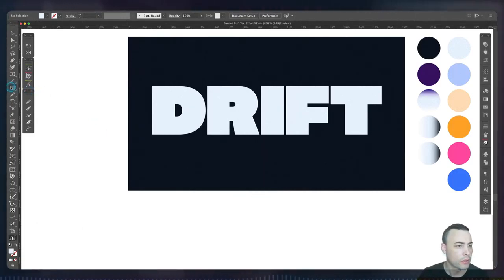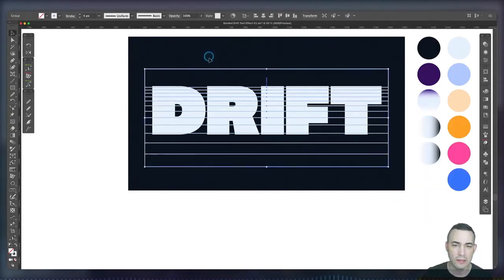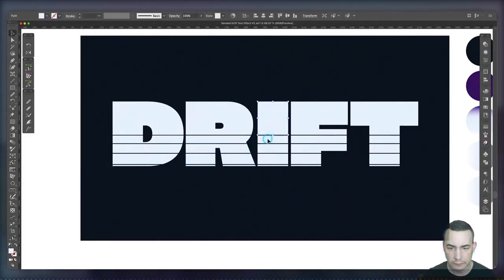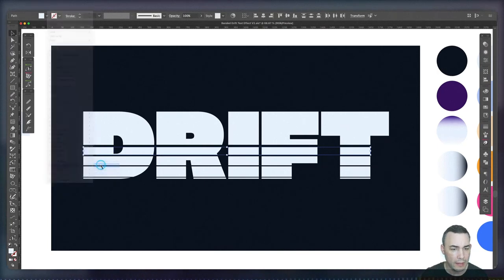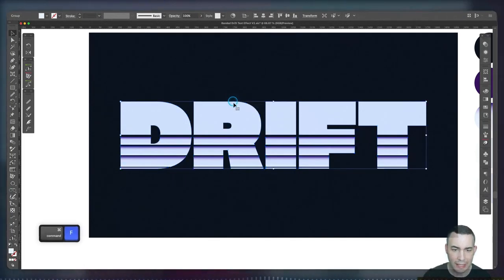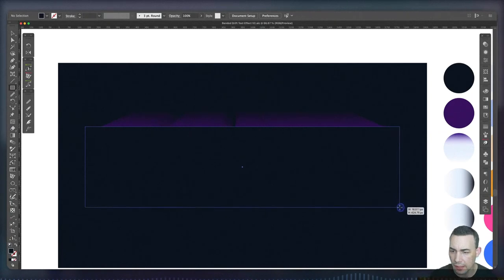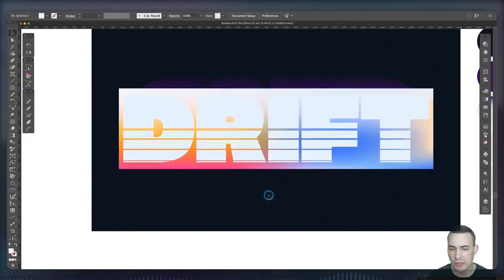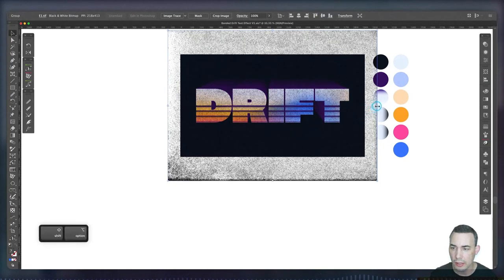Drift Banded Text Effect in Illustrator: A Step-by-Step Guide 🚘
Enhance your poster designs and marketing materials with this captivating banded text effect in Adobe Illustrator! Here's what you'll learn:

💎 Transform Effect
Using the *Effect - Distort & Transform - Transform* tool, we'll create an eye-catching banded effect on a rectangle.

📦 Shape Builder
Next, we'll refine our design by removing unnecessary bands from the text using the Shape Builder tool.

📍Precision with Coordinates
Adjusting the Y coordinates allows us to make precise modifications to each band, creating a dynamic offset for a visually striking effect.

🎨 Compound Gradients
We'll convert each band row into a compound path and apply gradients to add depth and dimension.

🥷🏼 Blend Shadow Depth
Elevate your design with a silky, smooth background shadow, lending an exceptional depth to the banded text.

🌘 Gradient Mesh
Infuse a touch of magic with a gradient mesh, artfully blending colors for an alluring effect.

🧑🏼‍🍳 Final Touches
Finish by tweaking layer transparencies and incorporating grain to add the perfect finishing touch to this text effect.

Resources
Adobe Illustrator: Our primary tool for this creative journey. Explore more at [Adobe Illustrator]

Herokid Typeface: A versatile typeface by W Type Foundry. Discover it at [W Type Foundry]

Lightweight Paper Textures: Custom, recolorable paper textures used in this tutorial. View them at [Tickyboom Textures]

Music: Groove to "Bumping Deep and Soulful House | Loc'd Grooves Ep 2 | Radisson Blu Port Elizabeth" by LocHIVE The DJ. Listen on [YouTube]

Tutorial Sections
00:00 Intro
00:05 Logo
00:10 Setting Up The Band
00:30 Transform Band Effect
01:42 Knock Out Band Start
03:11 Drift Effect
04:13 Compound Pathing It
04:31 Gradient Depth
04:58 Transparency Trick 1
05:47 Shadow Blend Start
06:08 Blend Make
06:47 Color Gradient Start
07:09 Color Gradient Configure
07:22 Color Gradient Make
07:56 Color Gradient Cut Out
08:55 Color Gradient Smash Magic
09:26 Grain Texture Magic